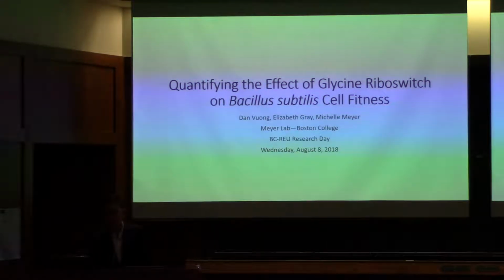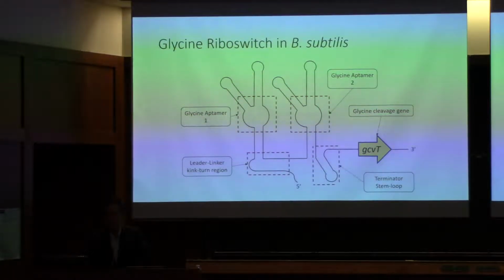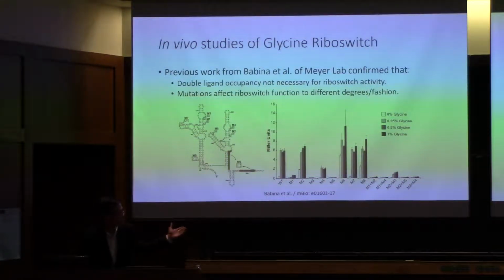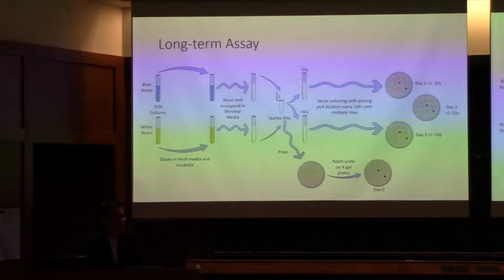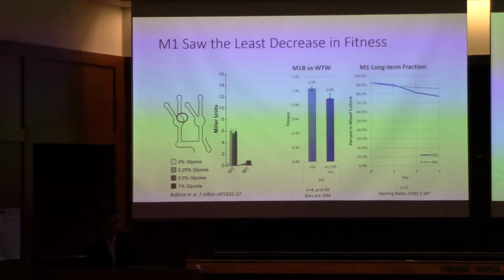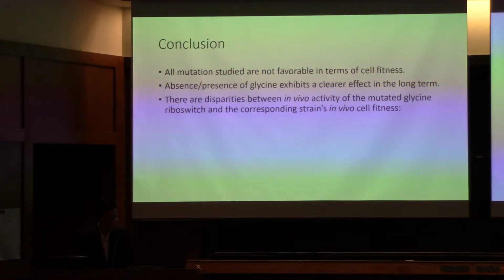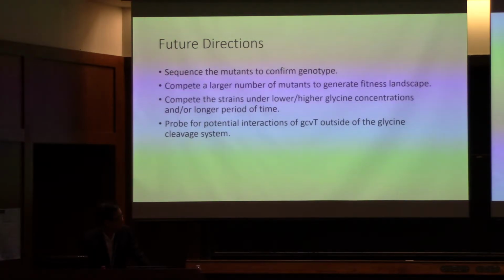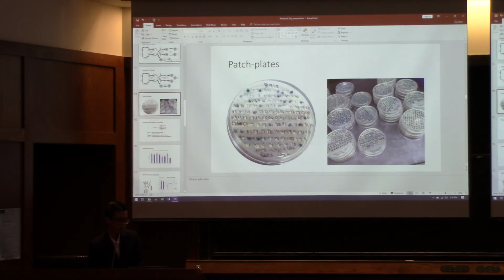Dan Vuong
reu.bc.edu